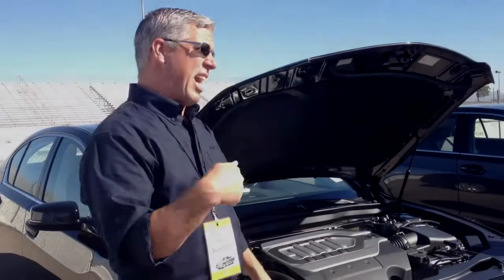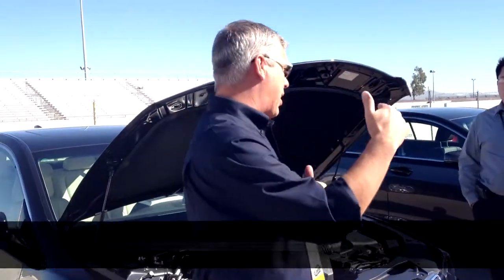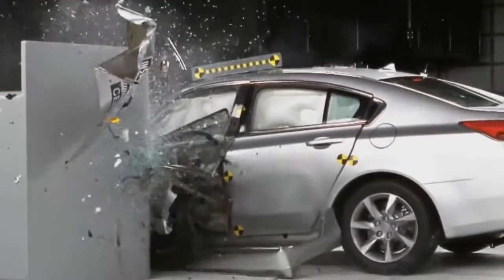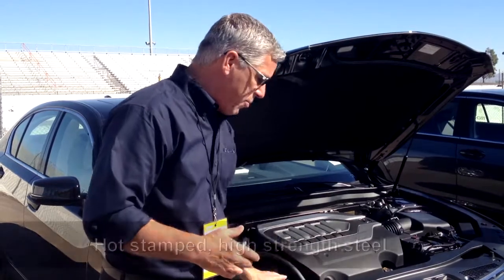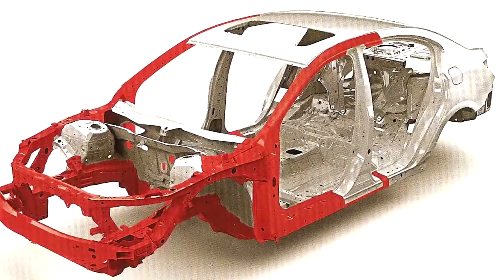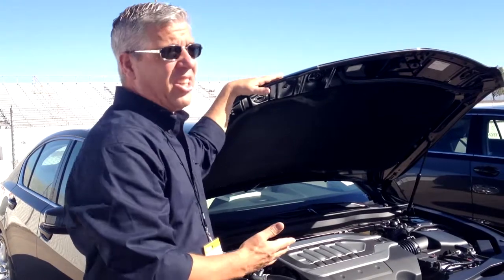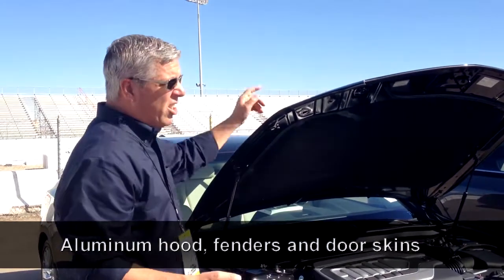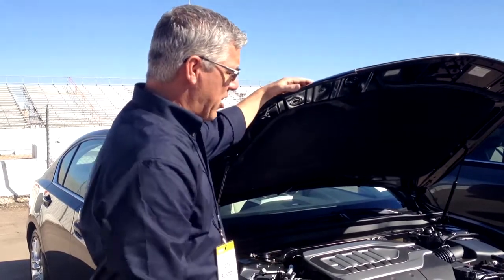RLX ACE II Chassis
Our facilitator at the Ride and Drive in Phoenix discussing the new RLX chassis and the way it's been engineered to increase safety.  Especially important is insuring that the RLX will meet the new IIHS 20% offset crash test.